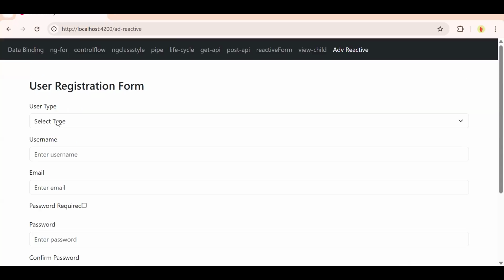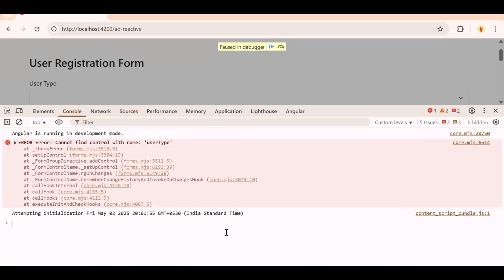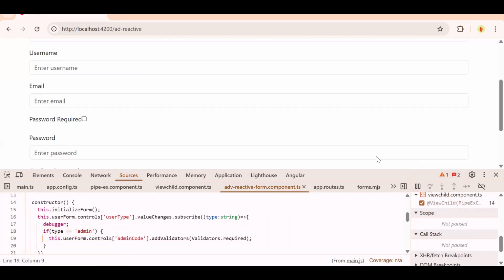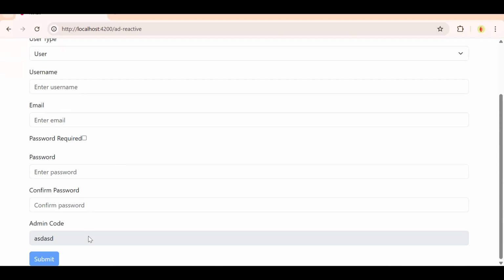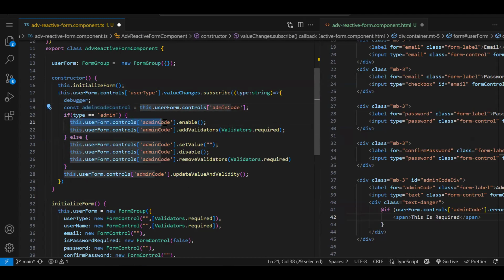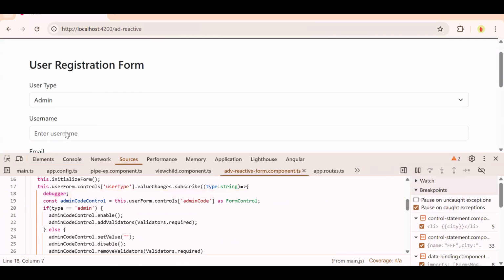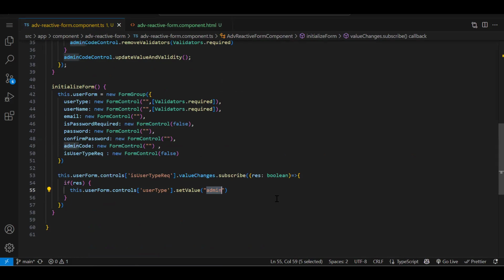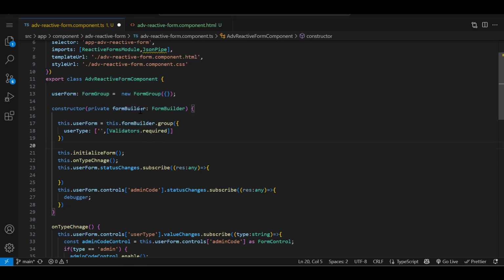Reactive Form Adv Session